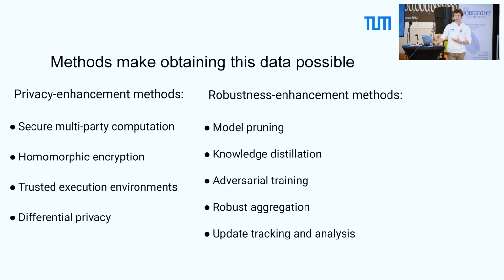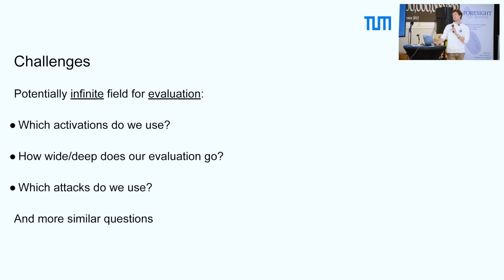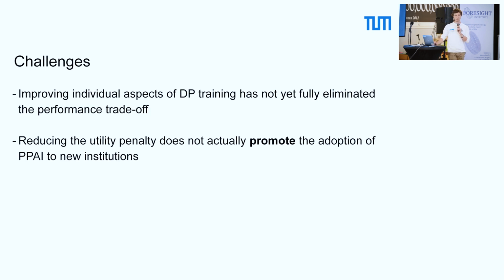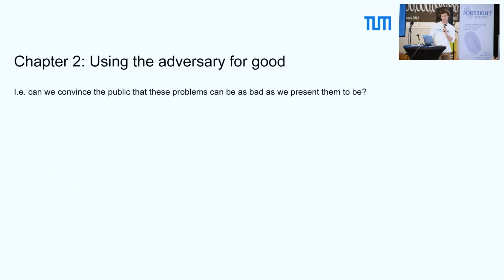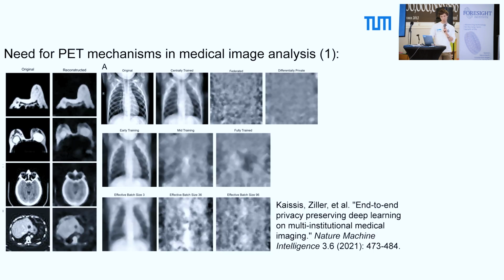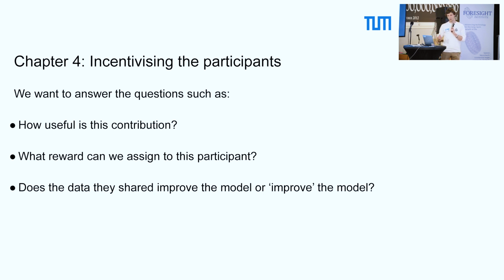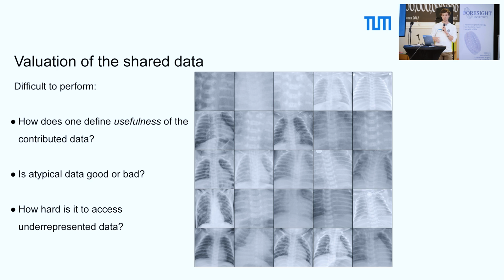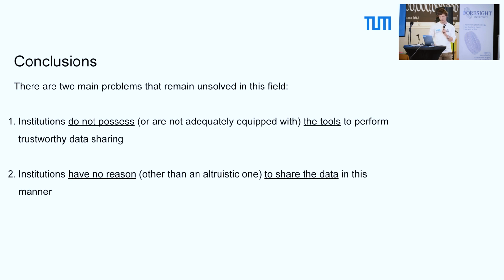Dmitrii Usynin | Trustworthy AI Challenges of Adoption of Privacy Preserving ML @ IC Workshop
*This video was recorded at Foresight's Intelligent Cooperation Workshop 2023.*

*Dmitrii Usynin, Creator Fund*
*Trustworthy AI Challenges of Adoption of Privacy Preserving ML*

The intersection of cryptography, security, and AI is still nascent but could be of fundamental importance for beneficial futures. Some opportunities for progress were highlighted in our 2022 workshop, some are entirely new.

Areas explored are based on technologies highlighted in Gaming the Future
How can cryptography and security technologies improve cooperation across humans?
How can they strengthen defense against civilizational risks?
Do they offer differential technology development paths in relation to AGI?